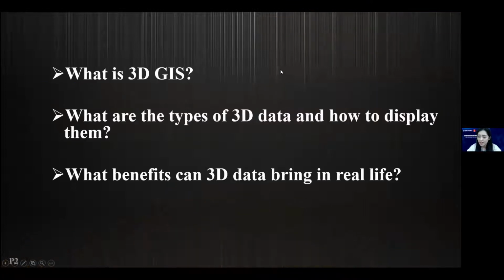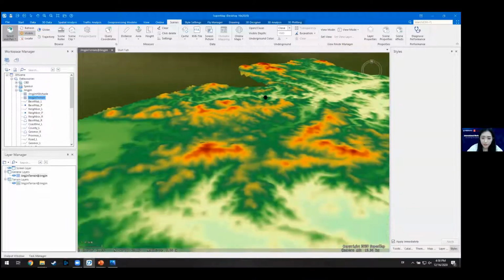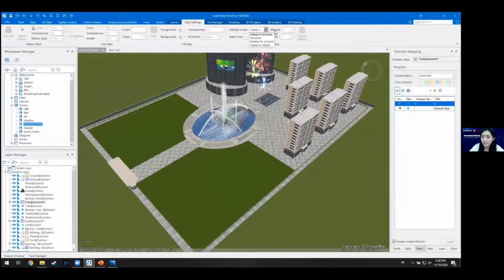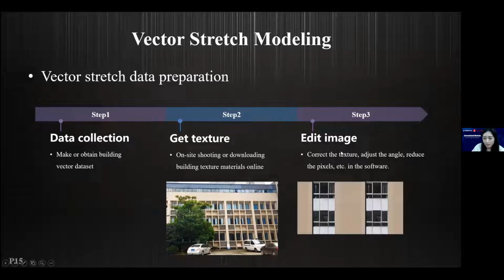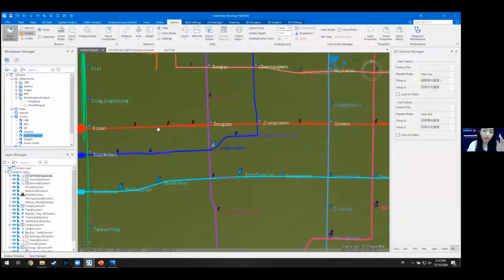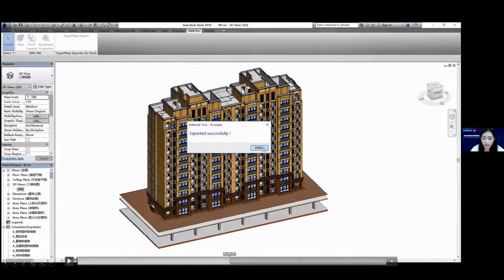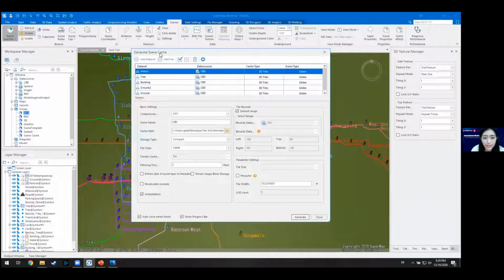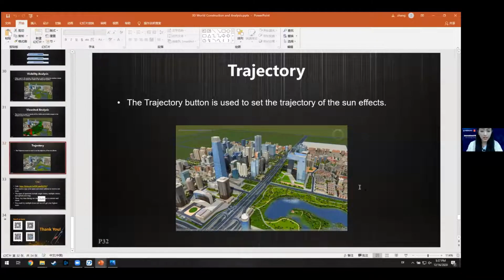Day 3: 3D World Construction and Analysis Practice